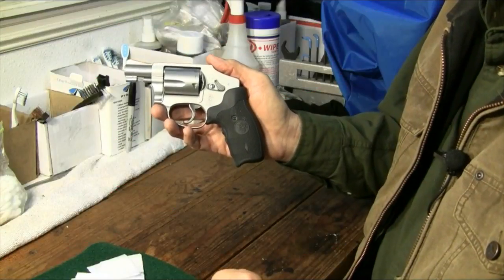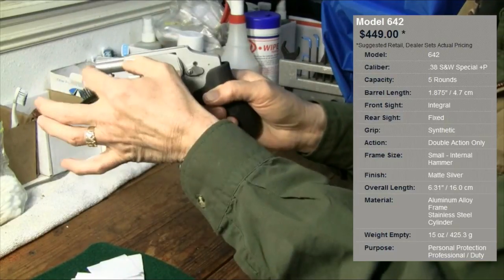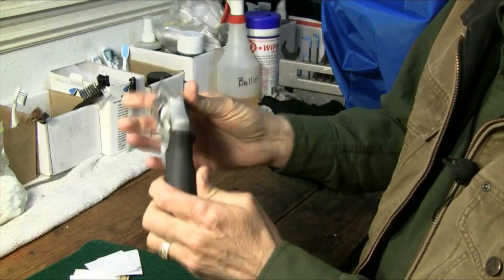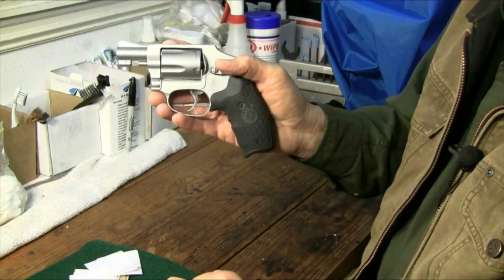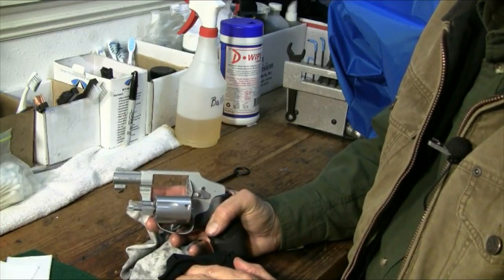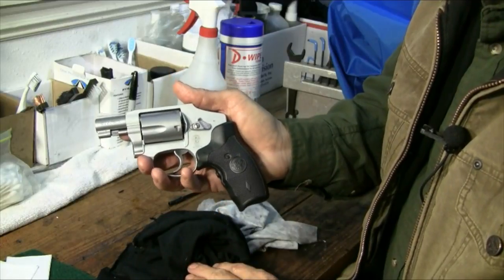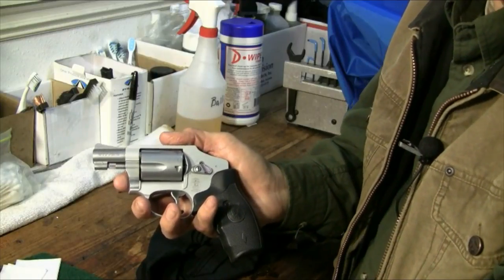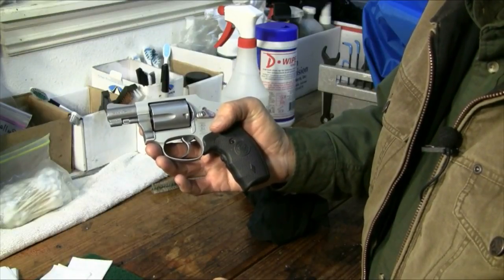Smith & Wesson Model 642 Review / GoPro HD Hero2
This is a discussion about the 15 oz, 5 round, aluminum alloy frame, stainless steel cylinder and barrel, external hammerless (hammer is enclosed internally), snub-nosed (2 inch barrel) Centennial Airweight revolver by Smith and Wesson. We also discuss the importance of working on trigger control as well as a discussion of the Bill Wilson "Bill Drill".
The shooting sequences were shot in part with the GoPro HD Hero2 camera.
Check out our RGR Facebook page, RGR Twitter Tweets, and our entertaining and informative BLOG at RealGuysReviewsBlog.wordpress.com